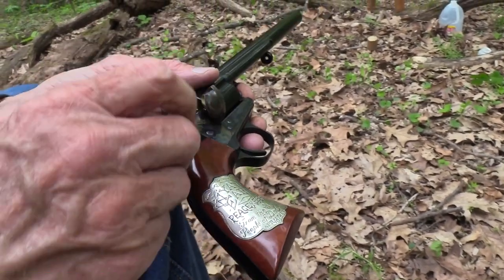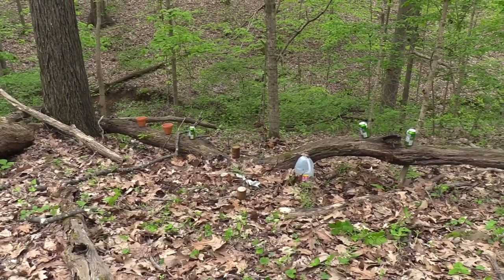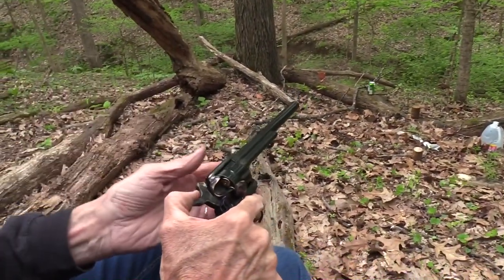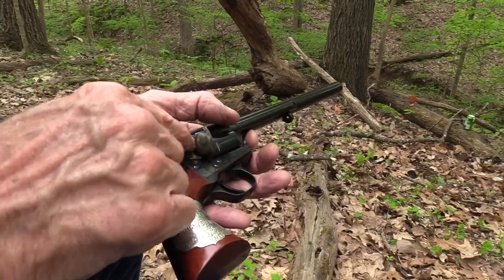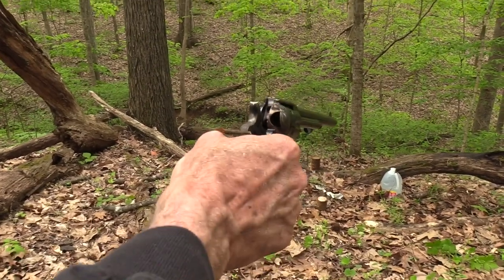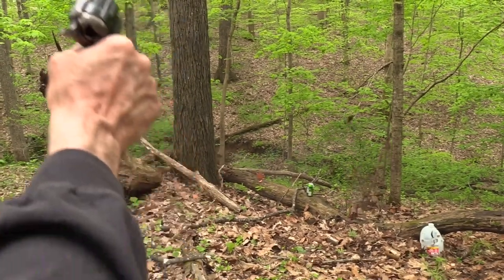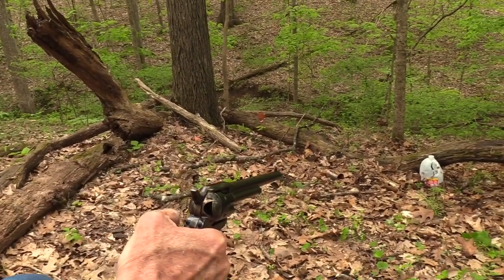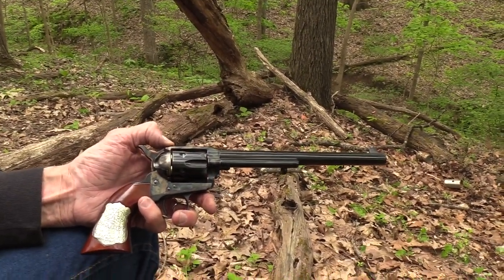Cimarron Wyatt Earp Buntline Special Close-up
A close-up look and some "long range" shooting with the Cimarron Wyatt Earp Buntline Special in .45 Colt.